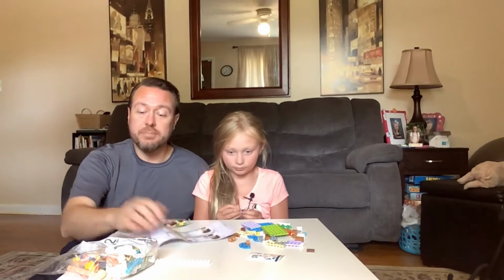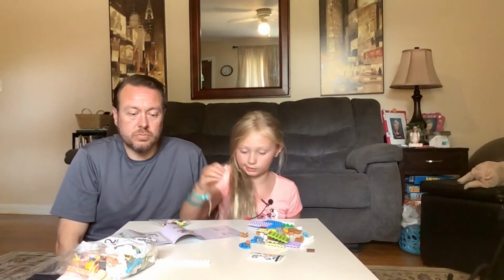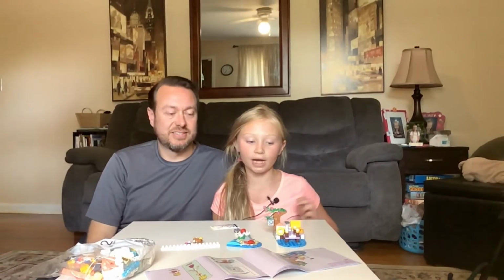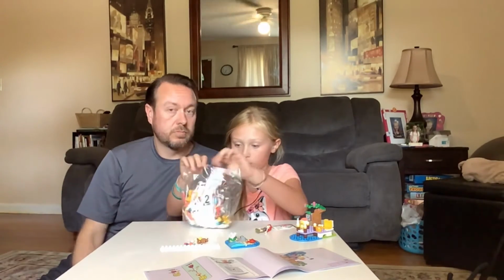LEGO friends Lego Set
Building Legos